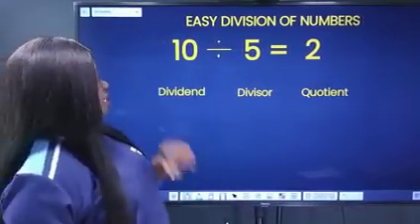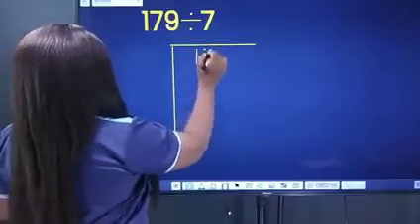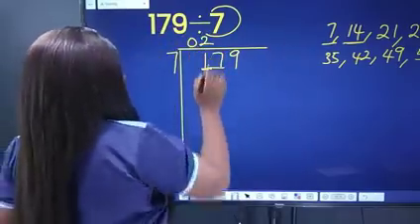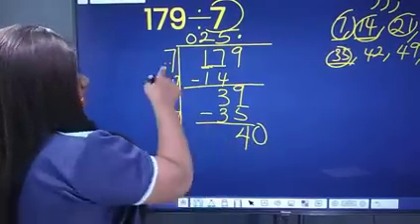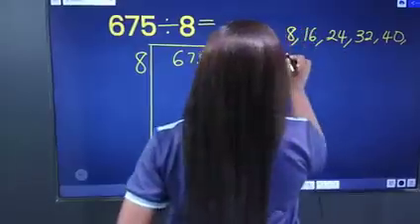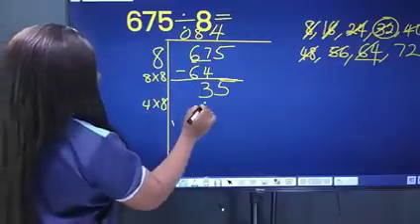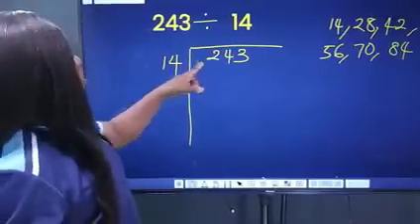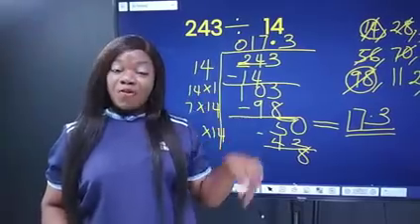Division of Large Numbers in an easy way-mental math-math